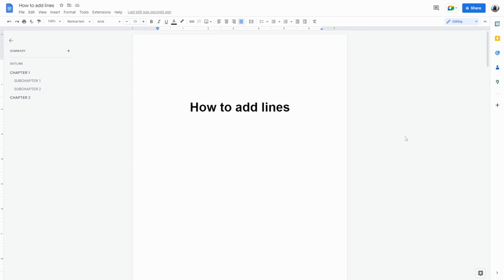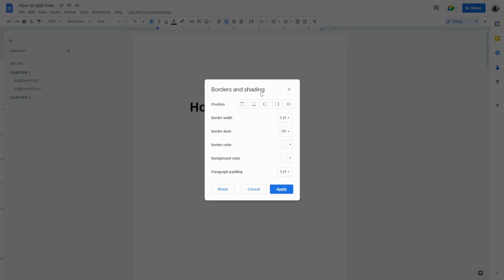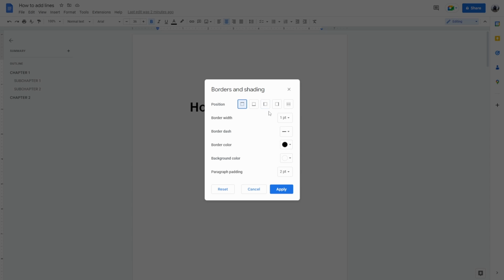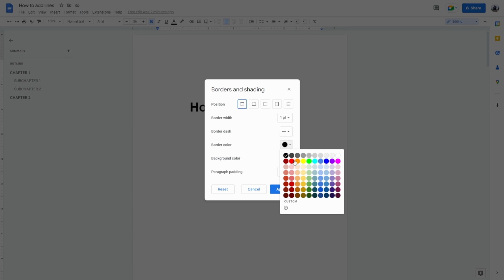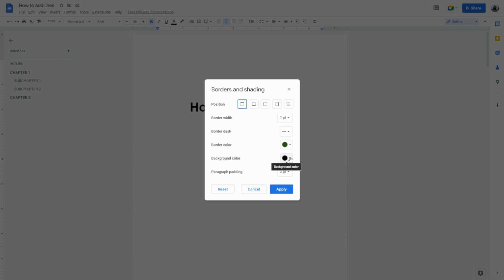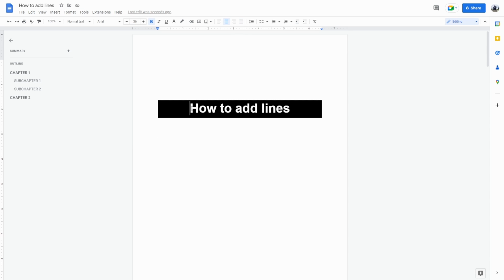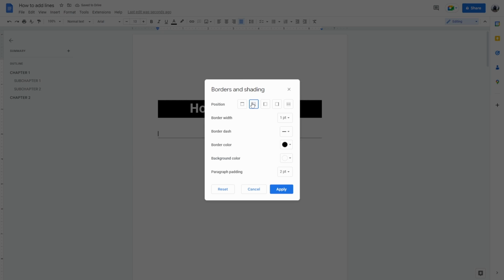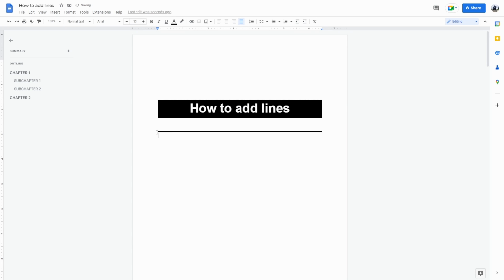How To Add Lines In Google Docs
In this video we show you how to add lines in Google Docs. If you want to add a thick line that separates part of your document in Google Docs then this short video will teach you how to do it. Learn how to create lines in Google Docs to take your document to the next level. Make any vertical or horizontal line you want in Google Docs.